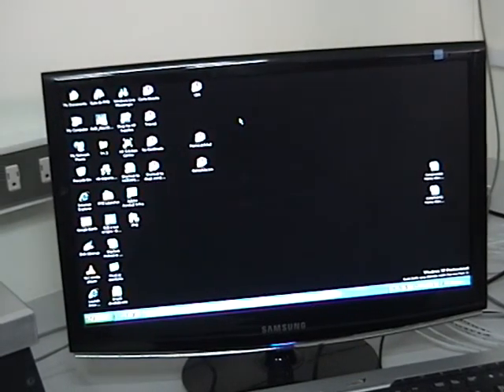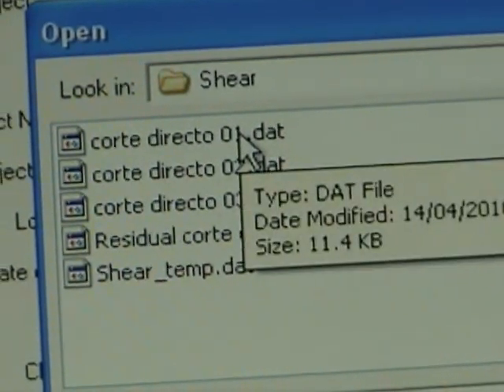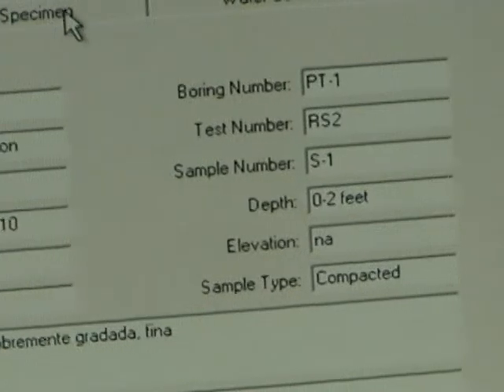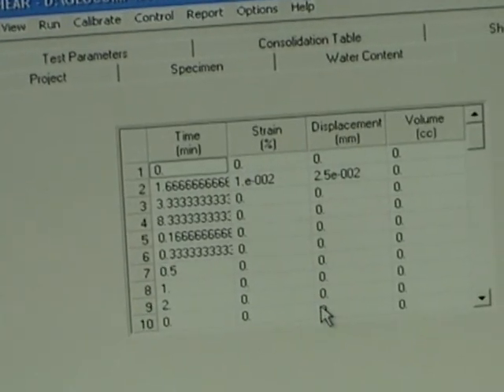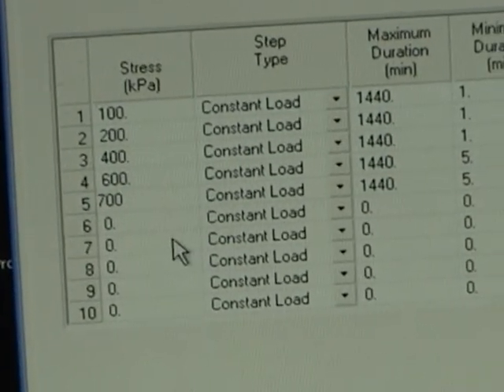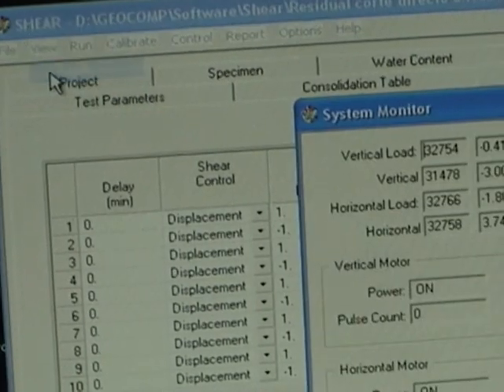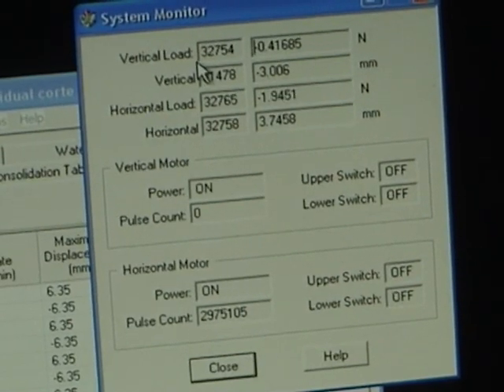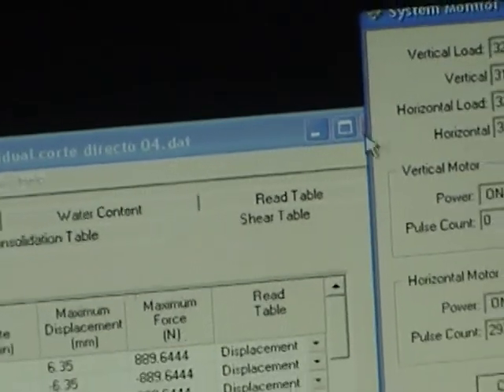How to Start testing with a Direct Shear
Starting a Direct Shear test using the ShearTrac II